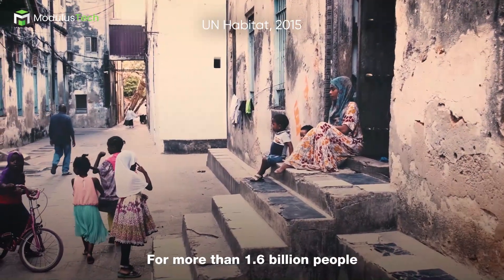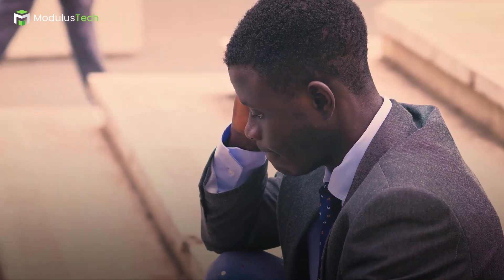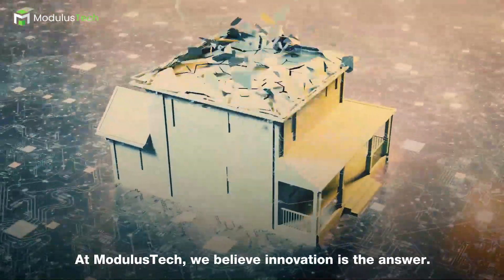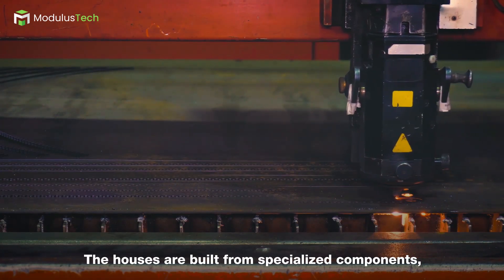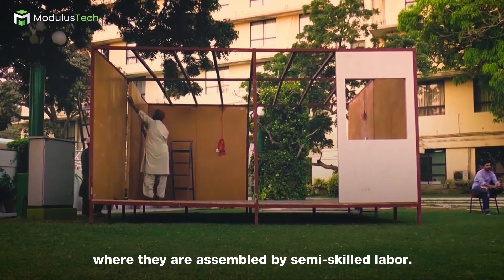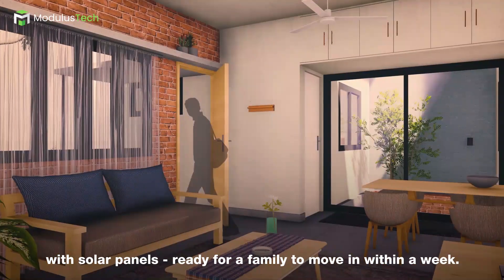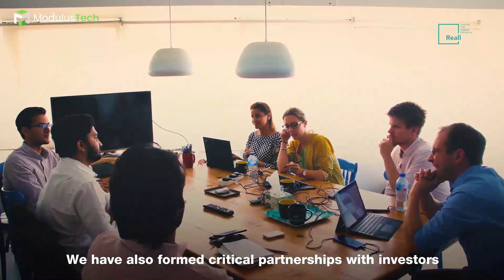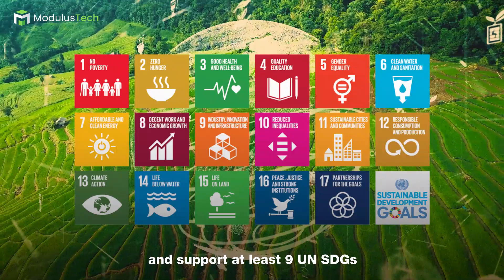How are we addressing the global affordable housing crisis?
Introduction to ModulusTech's flat-packed building system, making it possible to set up houses in 10% of the time with a 50 times lower carbon footprint.